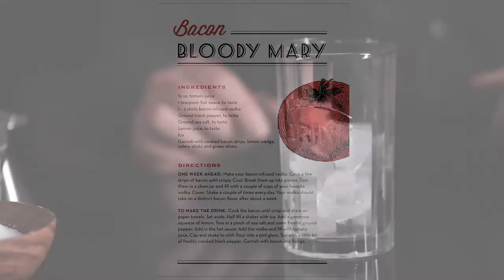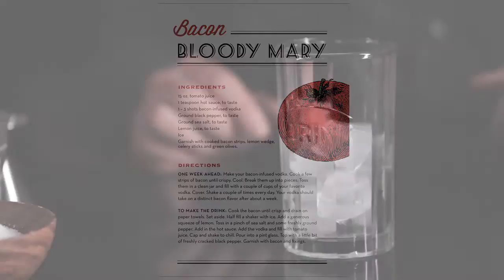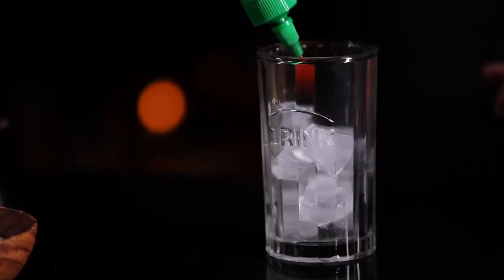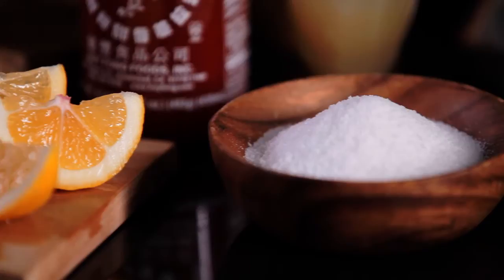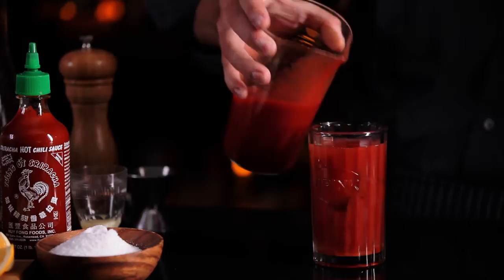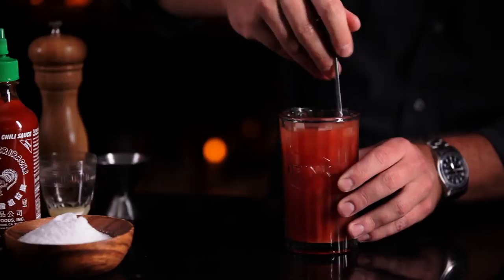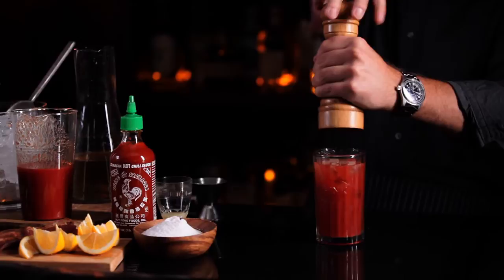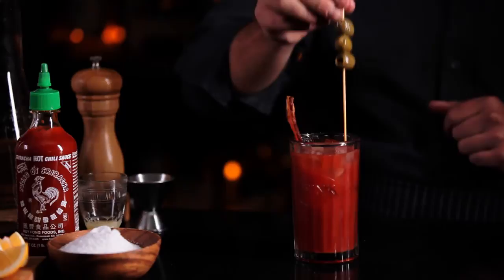How To Make A Bacon Bloody Mary | Pottery Barn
See Filip, a mixologist from San Francisco make a bacon-flavored Bloody Mary. This fun cocktail is perfect for parties and special occasions. To make this cocktail, the first thing you'll need is bacon-infused vodka. The other ingredients needed are tomato juice, ground black pepper and sea salt for seasoning and lemon juice. A flavorful hot sauce like Sriracha is a wonderful addition for adding a nice taste to the Bloody Mary.

To mix the bacon-based cocktail, start with a glass half full with ice. Add about a teaspoon or half a teaspoon of the Sriracha sauce depending on how spicy you wish your drink to be. Next, add half an ounce of lemon juice along with an ounce and a half of the bacon vodka for the bacon Bloody Mary. Sprinkle a pinch of sea salt to taste. Top the glass with tomato juice and stir well as the sriracha can be quite thick. Another essential ingredient for this cocktail is freshly ground pepper. Garnish with a strip of bacon and the drink is ready to serve.

Use this set of glassware from Pottery Barn for mixing drinks

Check out this set of mercury glass base drinkware from Pottery Barn

This set of glasses comes with fun inscriptions for parties and everyday occasions

Take a look at this set of glasses that can be monogrammed